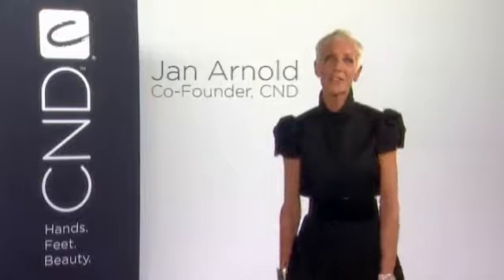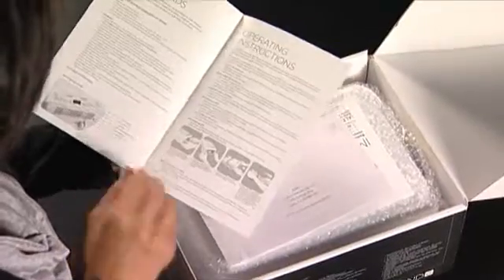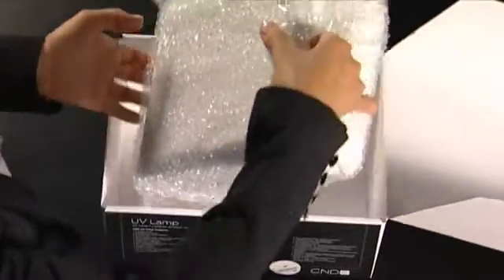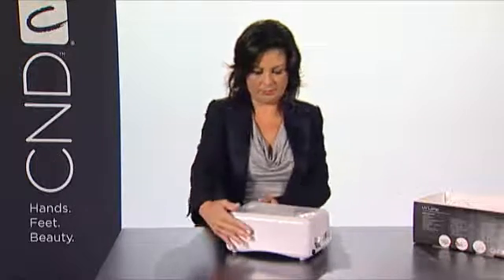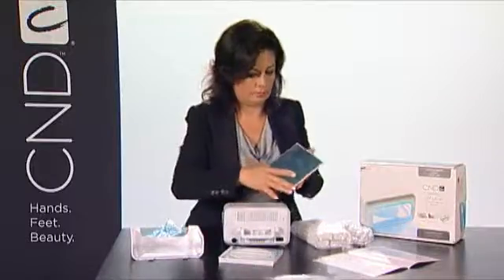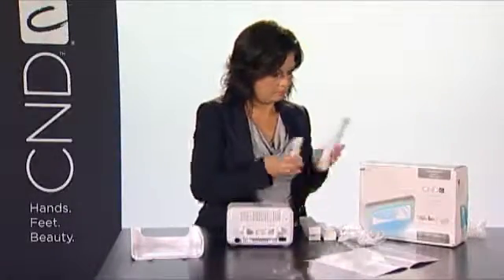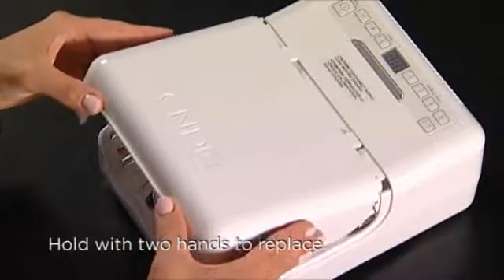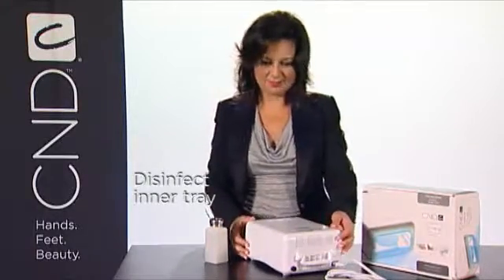CND™ UV Lamp